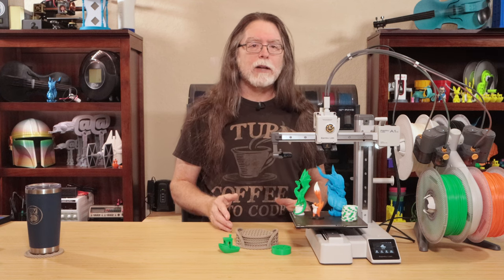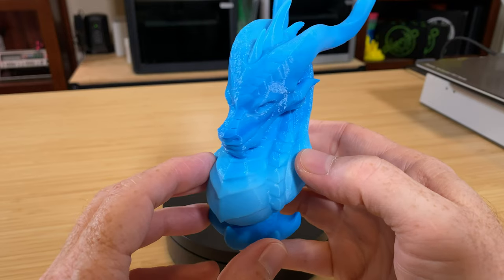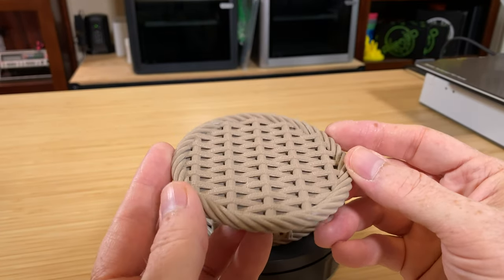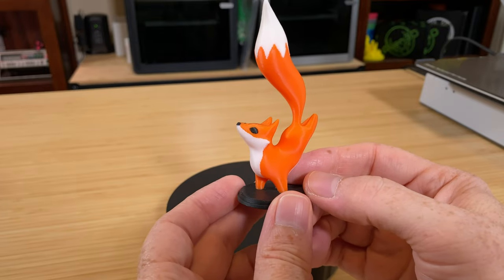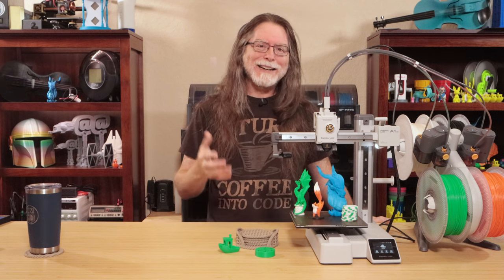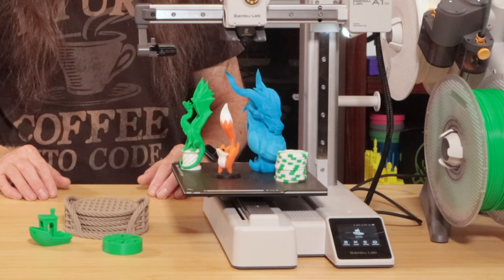You were NOT expecting THIS! Bambu Lab A1 Mini - The Nu Bambu 4 U?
Hello, 3D Printing friends! Today the Bambu Lab A1 Mini is released to the world. It's got some interesting features, and some cool extras inside the box! Check it out on Bambu Lab's site! [aff link]

Did this video help you out, save you a bunch of time, or help you learn something new?
If so, please consider becoming a channel member, or buying me a coffee, or leaving a tip! Your support really helps, and is VERY MUCH APPRECIATED!

CHAPTERS
00:00 Introduction
01:17 A1 mini Pricing
01:40 A1 mini Availability
02:08 A1 mini - What's in the box?
03:03 A1 mini - Specs & Features
05:21 A1 mini - Super Easy Hot End & Nozzle Swaps
06:17 A1 mini - Active Noise Cancellation
07:27 About the AMS lite
09:06 Using the A1 mini
11:41 Prints!
15:21 The Good
16:31 The Bad
17:32 The Ugly
18:11 Some Special Things from Bambu Lab
20:23 Closing
21:05 Blooper!